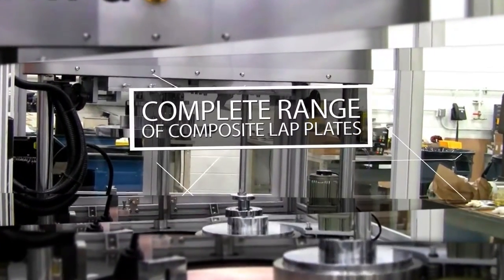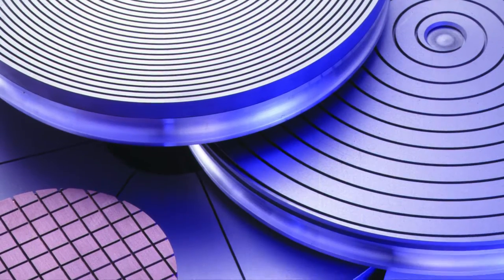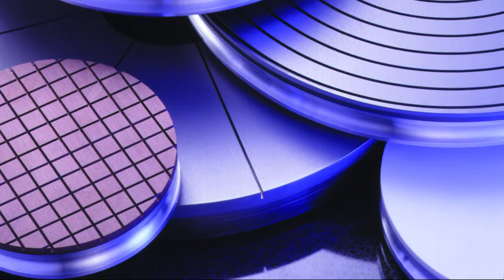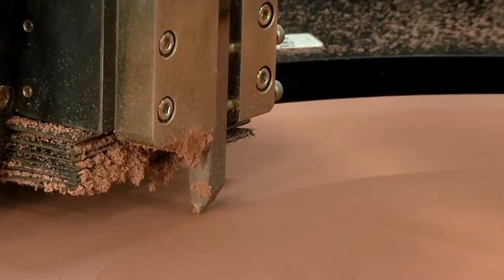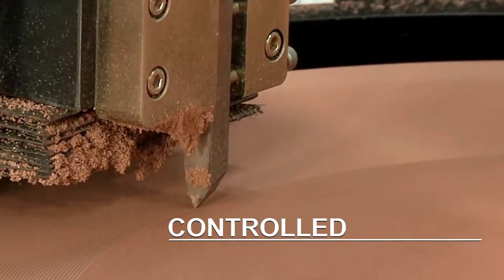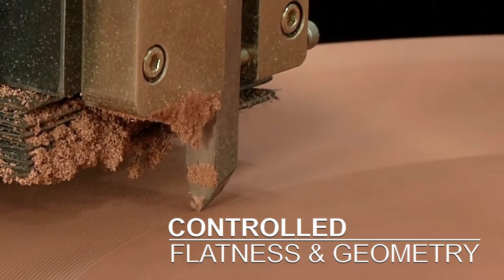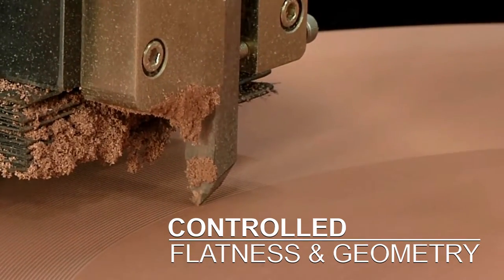Engis Complete Range Of Composite Lap Plates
One of the best tools to maximize the efficiency of your lapping operation is the proper selection of a lapping plate. Engis designs and manufactures a complete range of composite lap plates for every application. Our composite lapping plates allow for efficient charging of the diamond abrasive particles and can be fine tuned either for aggressive stock removal, or for achieving fine finishes and precise flatness.   Visit our web site for more information To watch our complete video visit this